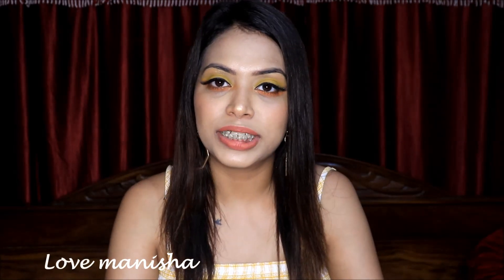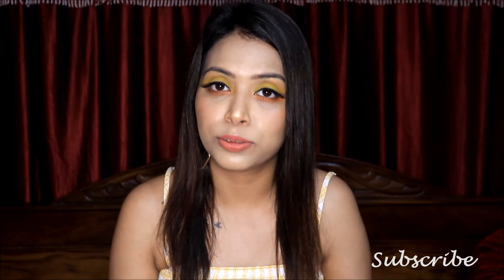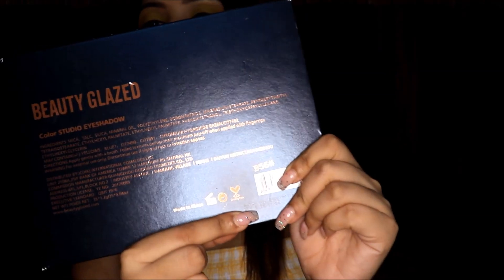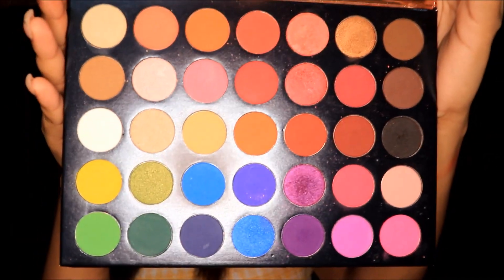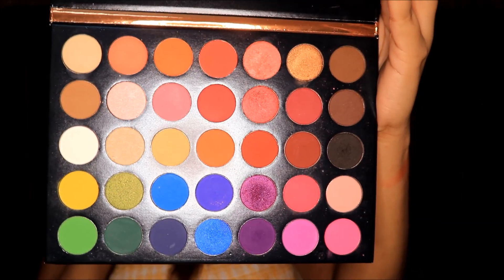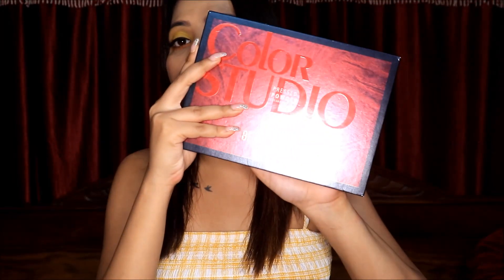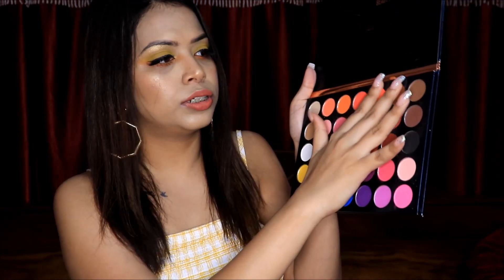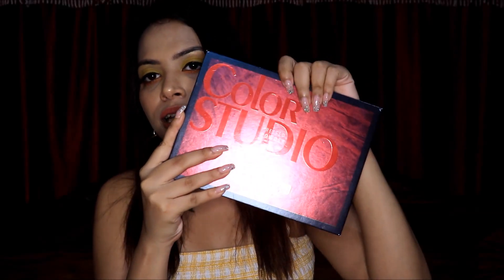Beauty Glazed Eyeshadow Palette Review & Swatches|| Best Eyeshadow under 1000 Rs|| Manisha Biswas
Hello everyone...In this video I have reviewed the beauty glazed colour studio palette..I hope this video is helpful for you and also please comment which video I should upload next?

SFR miniature palette review